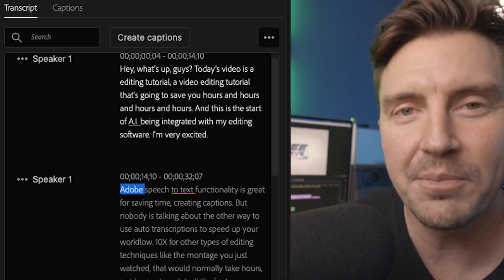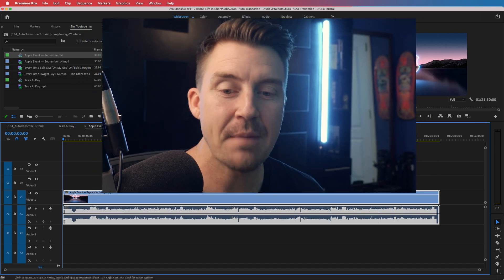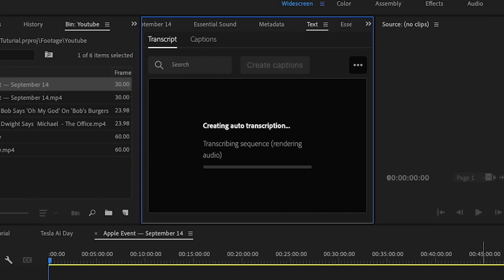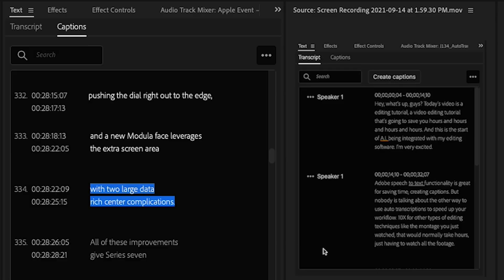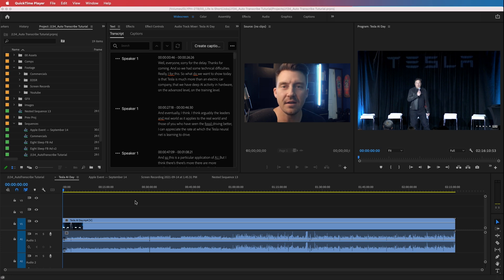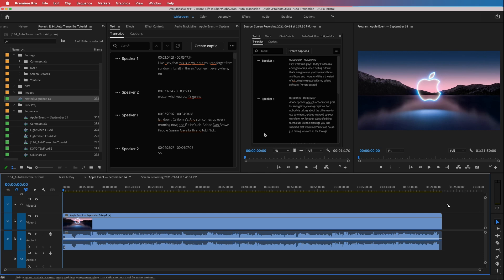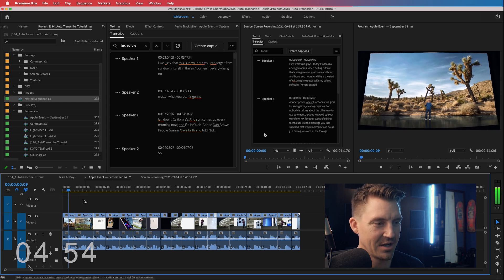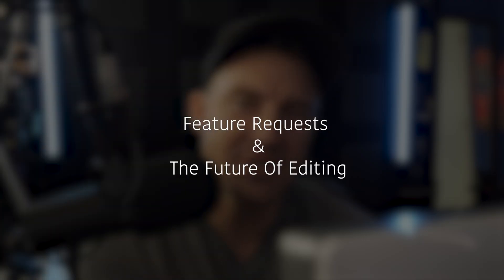Premiere Pro Speech To Text Auto Transcription SEARCH FOOTAGE FAST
Premiere Pro Speech To Text Auto Transcription for making captions is JUST THE TIP OF THE ICEBERG. The ability to make your footage SEARCHABLE BY KEYWORD is way more useful.

**Get FREE NETFLIX & SPOTIFY & $25  :)**
CRYPTO.COM DEBIT CARD:

Buy some...
**BDE Coffee** (Proceeds help kids get high tech prosthetics through unlimbited.org)

Send Crypto...
BAT COIN:
0x66E449c3ccf85FfD440CEa3DF5b4e0DBB24D42e2
BITCOIN:
1KMFcsnL3qY3WAhRUm4HSoGfACvtUGtmC7
DOGE:
DMCd5ziEuPWgPCYVKUVc4C1nhuZzYMzK3E

GEAR I USE:

Canon EOSR
Canon Lens: 15-35mm RF
SONY rx100vii
ZHIYUN Crane M2
Gopro Hero 7 Black
Sennheiser Wireless lavalier
Zoom h6n Audio Recorder
Sony A7iii
Tamron 28-70 f2.8
Ronin S
Sennheiser MKE 400
Ikan Lyra Bi-Color Soft Panel